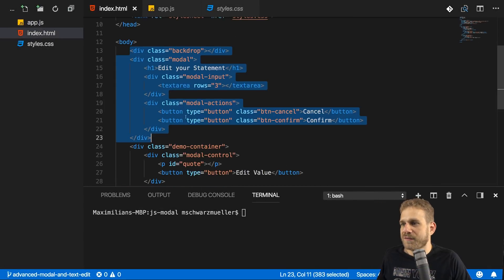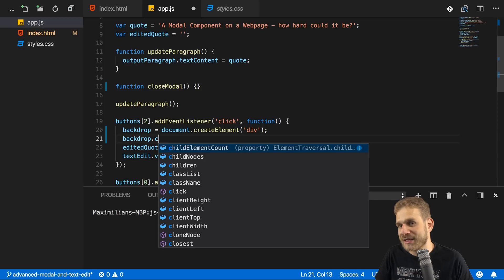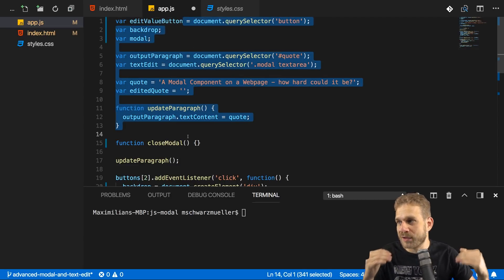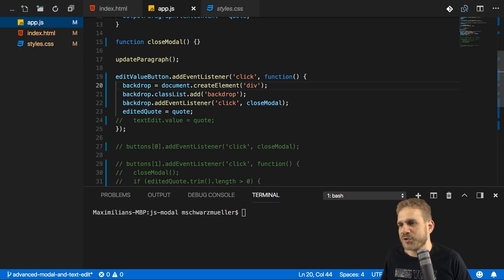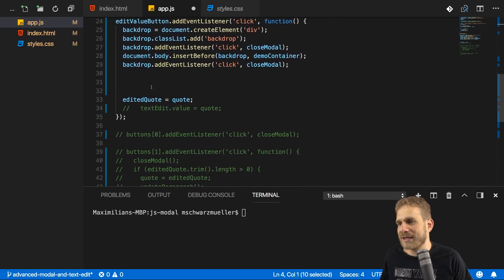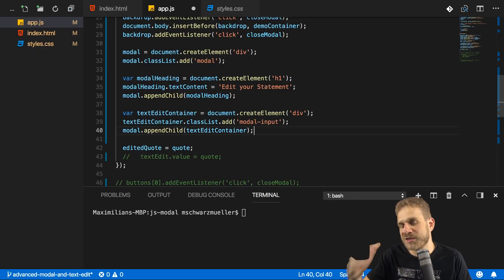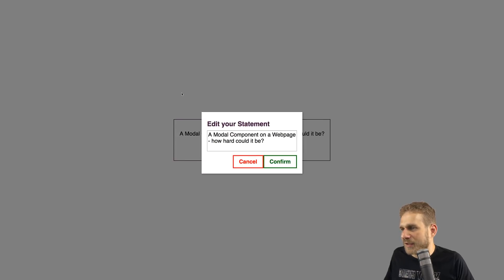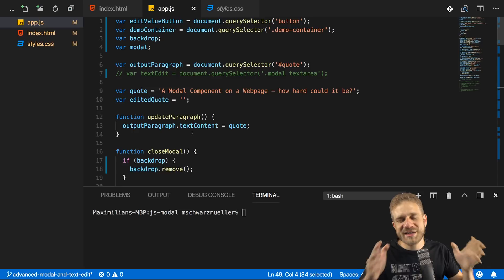Vanilla JavaScript Modal - JavaScript Only!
Create a modal with JavaScript and only JavaScript. Often, you use third-party libraries like jQuery or Bootstrap to do this but as you'll see, it's actually not hard to do it with vanilla JavaScript.